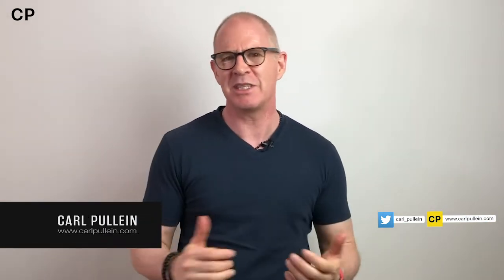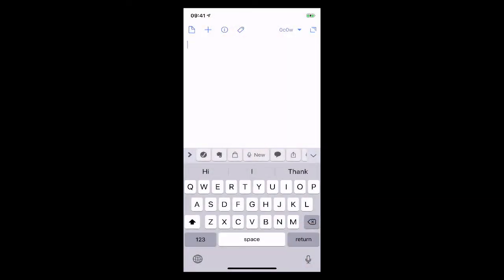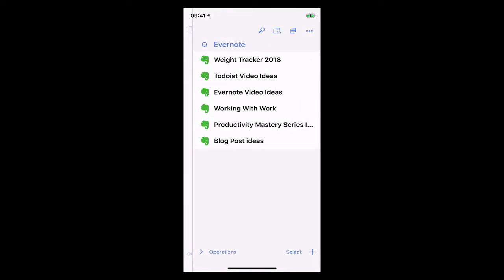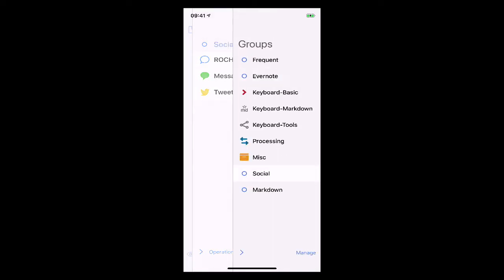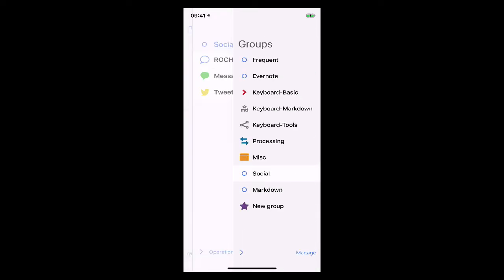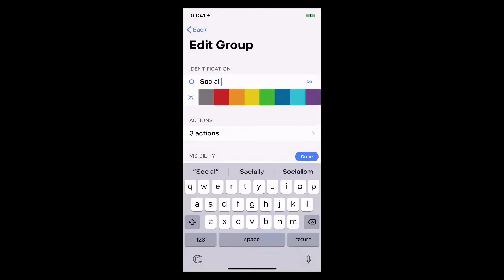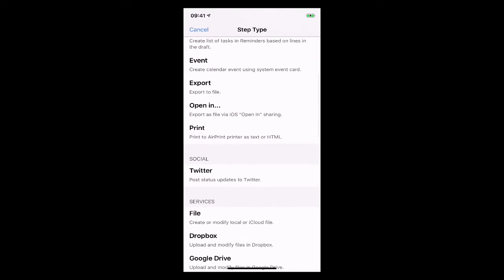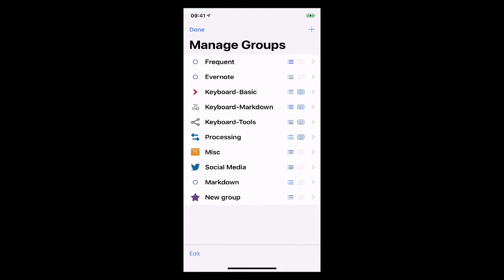How to Create and Edit Action Groups in Drafts 5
Did you know you can edit and create new action groups in Drafts? Here’s how.

NEW!